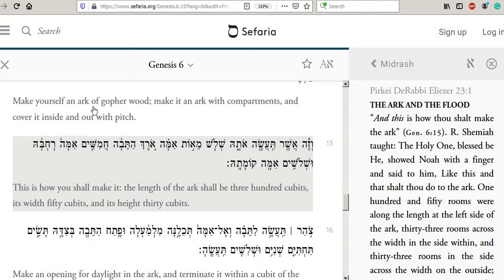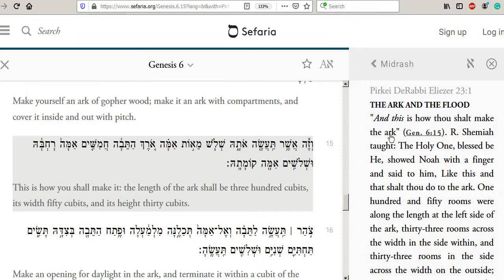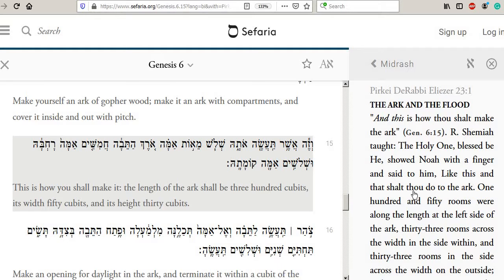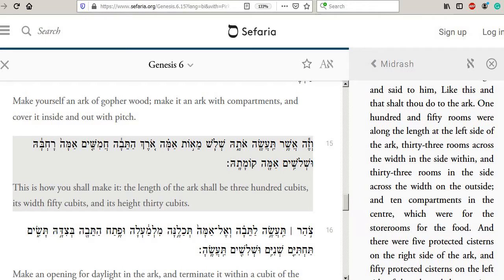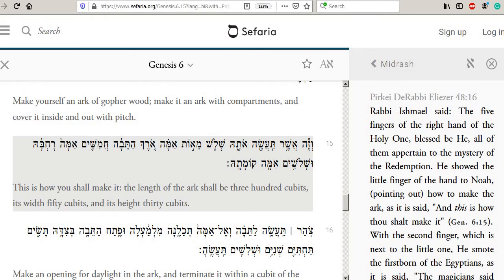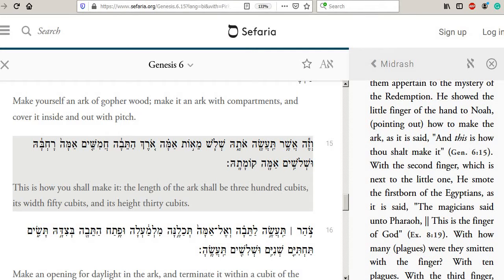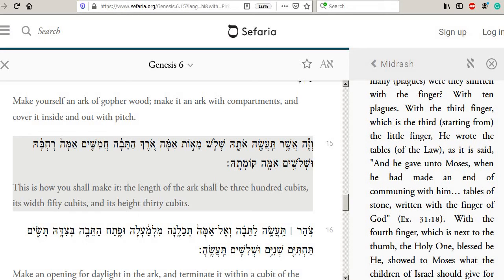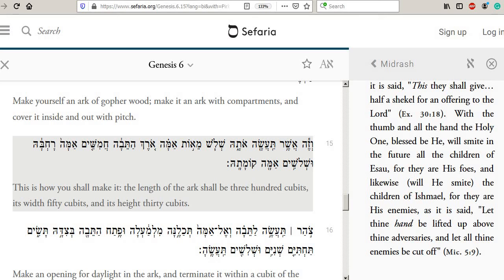Noah and the "Fingers" of GOD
365 Days on Noah's Ark  (46/365)